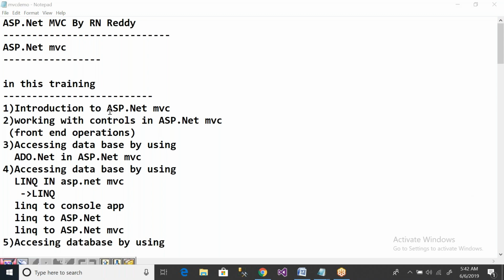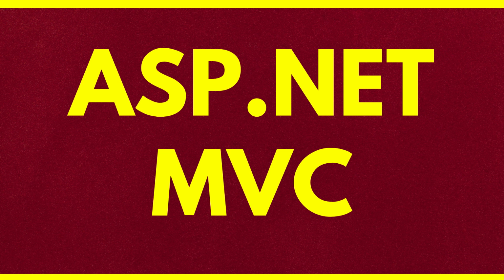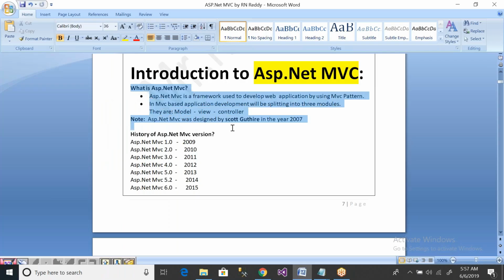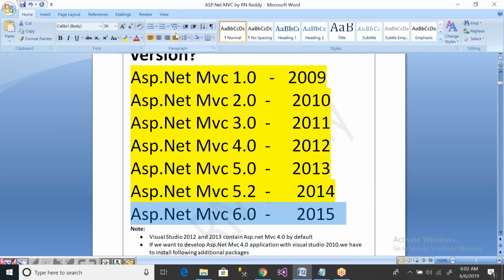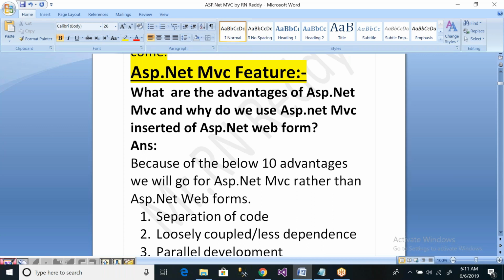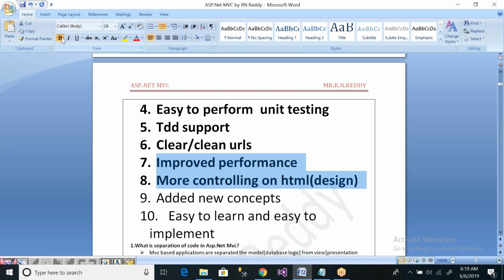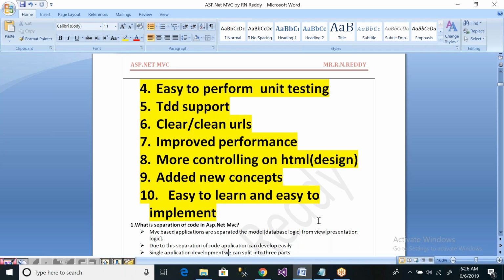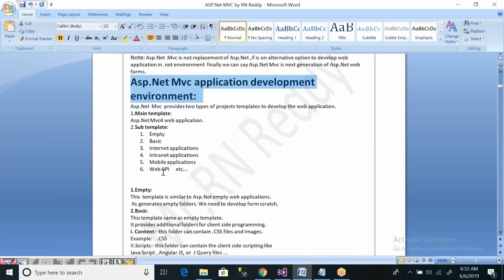ASP .NET MVC Class By RN Reddy Sir Class 2